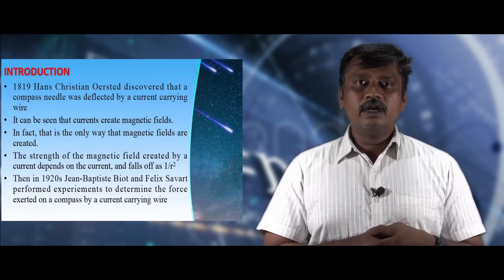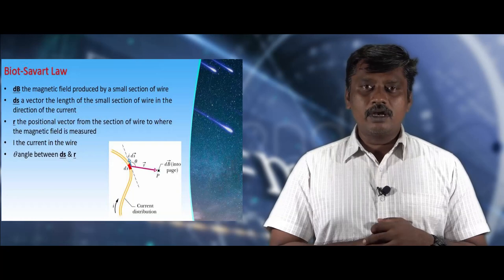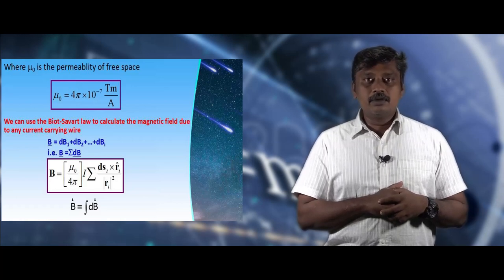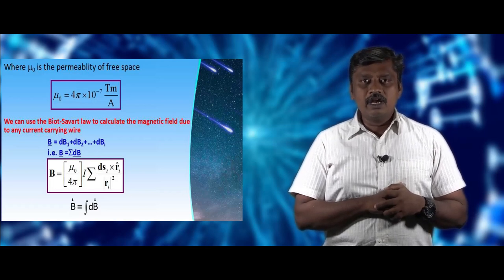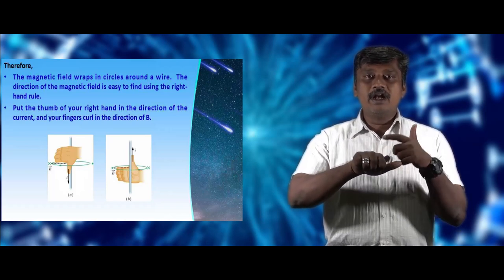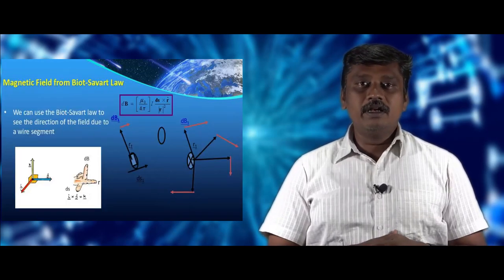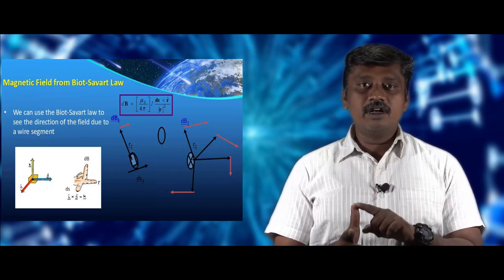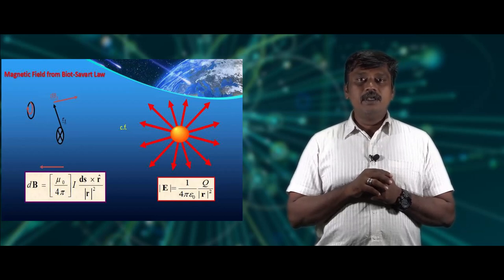BIOT-Savart Law | Online Video Lecture Series 6 | Electromagnetic Theory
Description about Electromagnet Theory

Electromagnetism is a branch of physics involving the study of the electromagnetic force, a type of physical interaction that occurs between electrically charged particles.
Electromagnetic waves or EM waves are waves that are created as a result of vibrations between an electric field and a magnetic field. ... They are also perpendicular to the direction of the EM wave. EM waves travel with a constant velocity of 3.00 x 108 ms-1 in vacuum.

The main points of this theory are:

1)The energy is emitted from any source continuously in the form of radiations and is called the radiant energy. 2)The radiations consist of electric and magnetic fields oscillating perpendicular to each other and both perpendicular to the direction of propagation of the radiation.
The EM spectrum is generally divided into seven regions, in order of decreasing wavelength and increasing energy and frequency. The common designations are: radio waves, microwaves, infrared (IR), visible light, ultraviolet (UV), X-rays and gamma rays.
Electromagnetic theory based on Maxwell's equations establishes the basic principle of electrical and electronic circuits over the entire frequency spectrum from dc to optics. It is the basis of Kirchhoff's current and voltage laws for low-frequency circuits and Snell's law of reflection in optics.
Reference Books
1.Chopra & Agarwal 2004, Electromagnetic theory, 6th Edition, Nath & Co, Meerut.
2.Griffiths D., 2013, Introduction to Electrodynamics, 4th Edition, Printice Hall of India, New Delhi.
3.Paul Lorrain and Dale R Corson , Electromagnetic fields and waves , 3rd Edition, W. H. Freeman and Company New York.
4.Jacson. J.D., 2009, Classical Electro dynamics, 3rd Edition, Willey Eastern, New Delhi.
5.Schwaritz. M. 2008, Principles of Electro dynamics, McGraw Hill, Auckland.
6.Jordon and Balmain 2nd edition 2002, EMW radiating systems, Prentice Hall of India Pvt Ltd, New Delhi.
7.Gupta, Kumar and Singh, 2007, Electro dynamics, 19th Edition, Pragati Prakasan,  Meerut, New Delhi.
8.Satya Prakash 10th revised 2003, Electromagnetic theory and Electro dynamics, Kedar Nath Ram Nath & Co, Meerut.